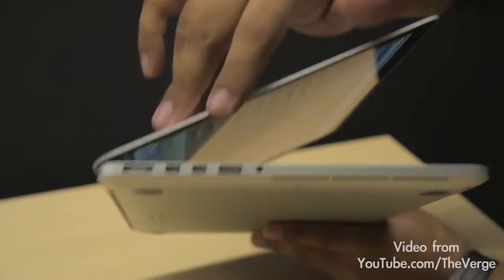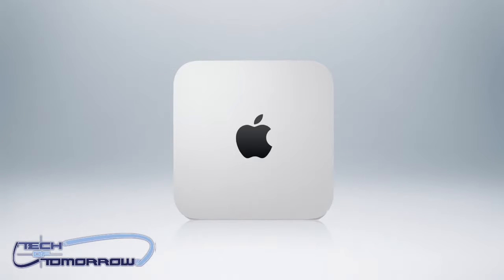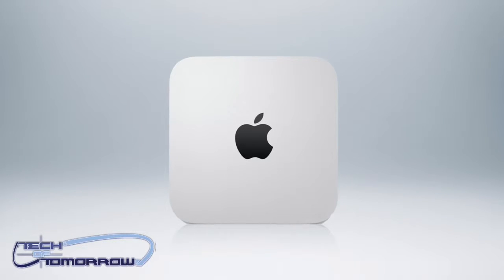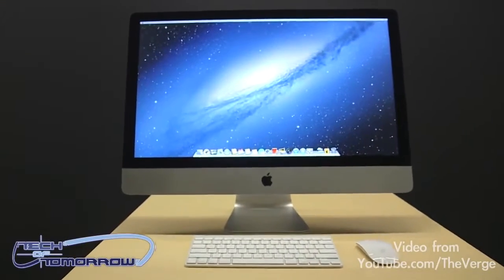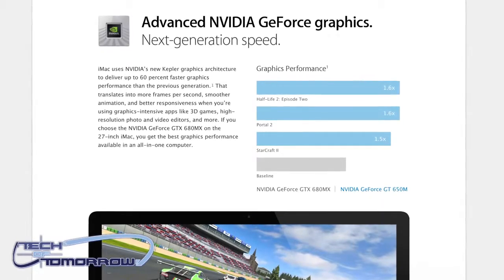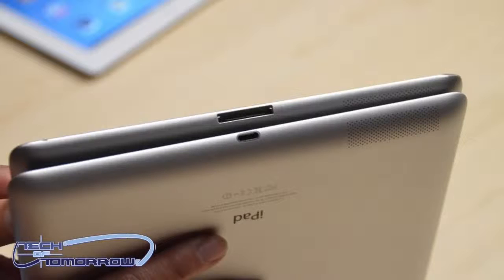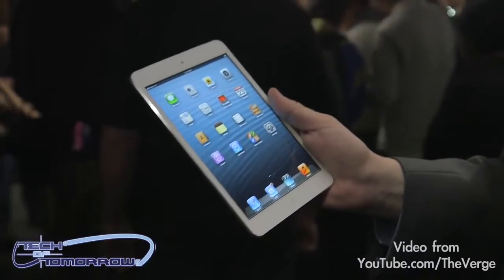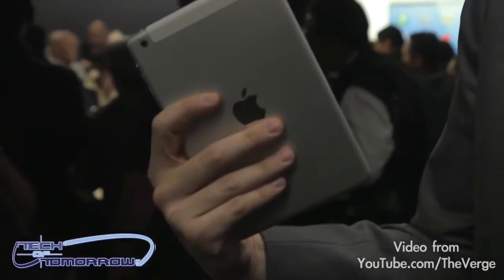Complete Apple iPad Mini Event Recap 13' Retina MacBook Pro, iMacs More! with Hands On Video